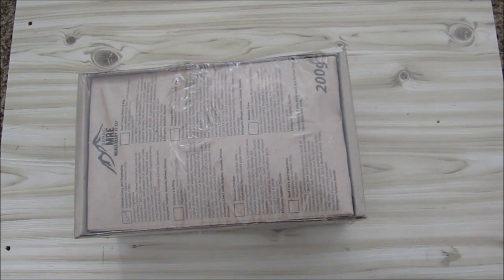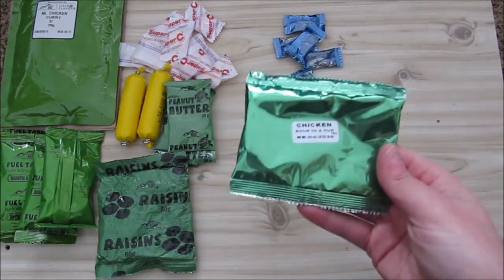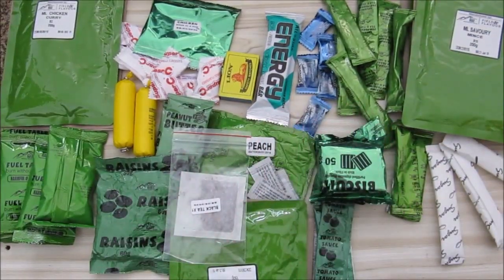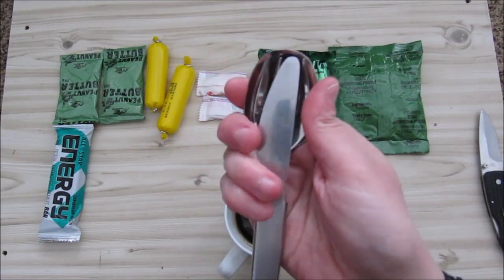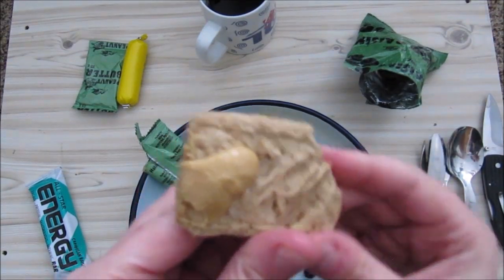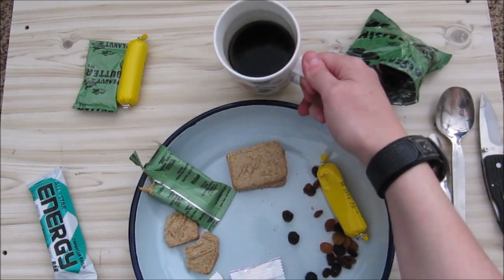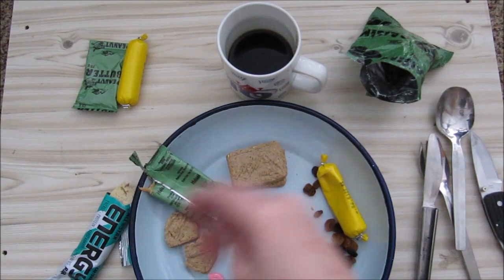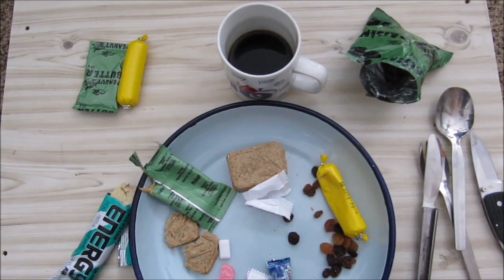South African Ration Review: 2018 SANDF 24H MRE Menu 2 Part 1 of 2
This is the first part of the SANDF Menu 2 review Contents and Breakfast.

This is the new 24H MRE that replaced the one with the cans. There are eight menus available called day 1 to day 8. I am reviewing day 2. This is a 24 H ration with breakfast and two main meals in retort pouches. No FRE or stove included only some matches and fuel tablets.  Only has a year shelf life. There are about 8 or 9 main courses they repeat but in different combinations.

The Porridge, Lactose Free nutritional drink and one Isotonic drink were missing from this ration

SERAC is the packager of this ration and it is also commercially available

Breakfast:  3:22
Component Photos:  10:18